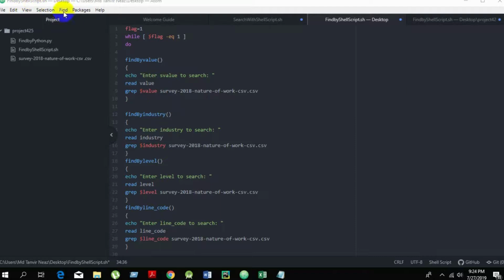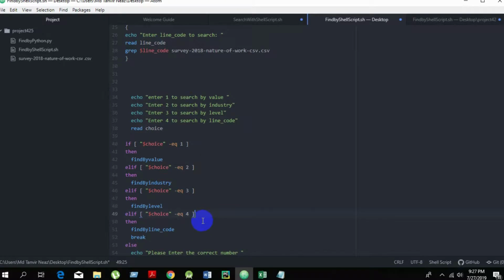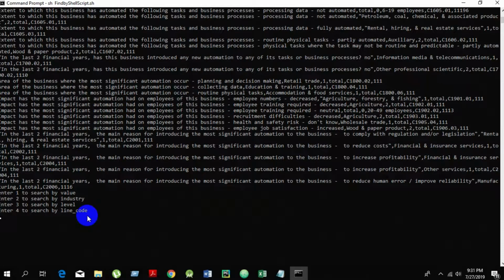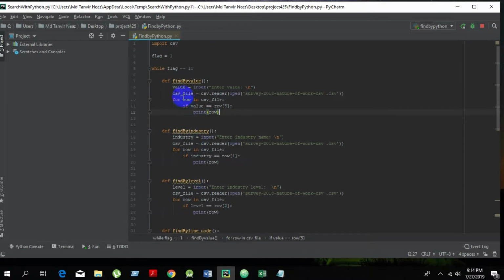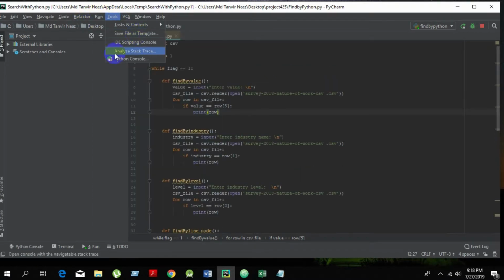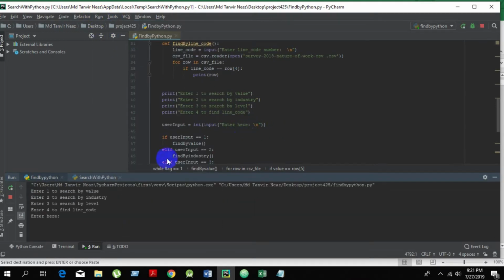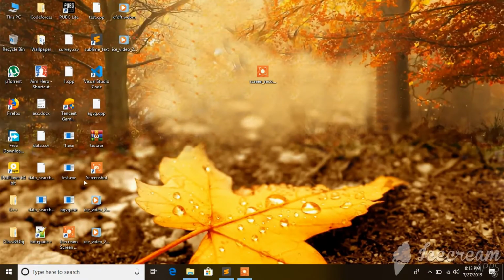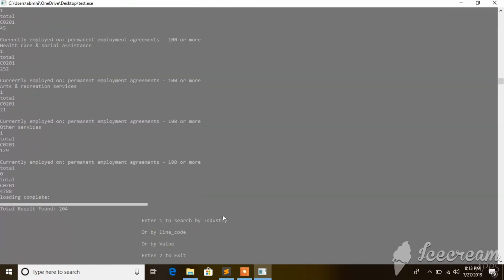CSE425 Assignment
Assignment
CSE-425 , Summer-19

Submitted to:
Dr. Kamruddin Nur
Adjunct Associate Professor, North South University

Submitted by:
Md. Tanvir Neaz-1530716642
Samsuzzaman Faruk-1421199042